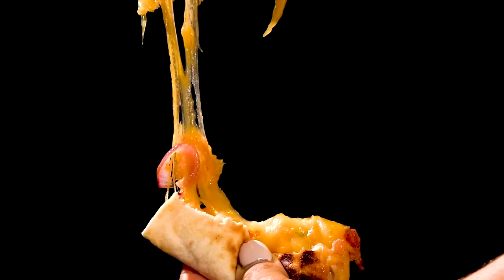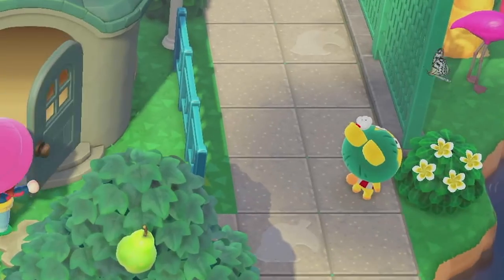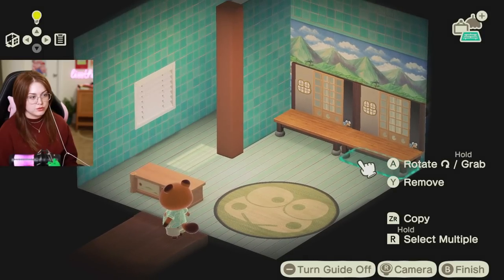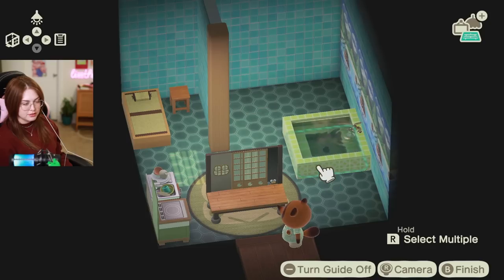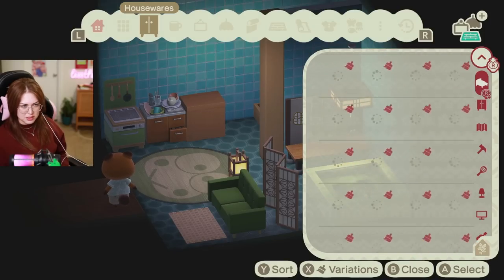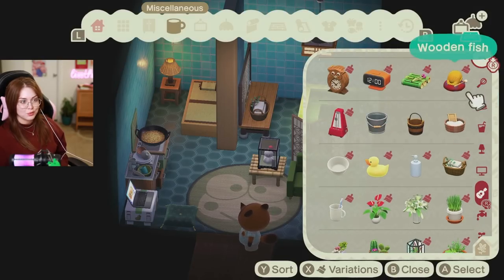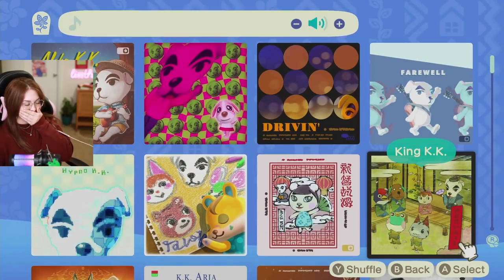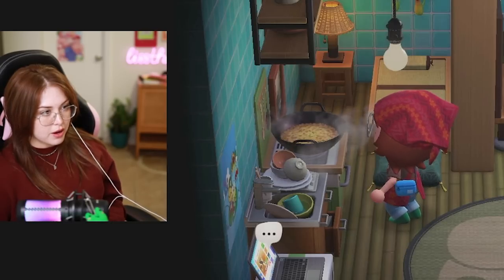This is my FAVORITE feature in Animal Crossing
Join me as I give one of my newest villagers the house of their dreams! Toby is a Sanrio amiibo villager, and I think that a green bathhouse would be perfect for him.

0:00 Intro
1:50 Whose house are we doing today?
3:55 DEMO TIME
4:58 Messing w the layout
8:00 Decor
13:26 Walls & finishing touches
17:20 The walk test & final result
18:18 Outro

LISS THE LASS
1753 E Broadway Rd STE 101-533